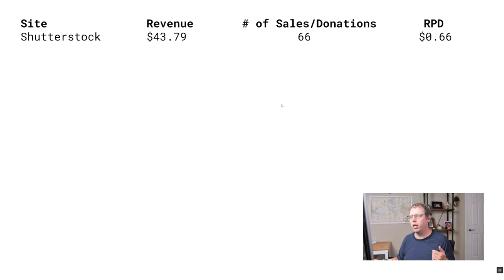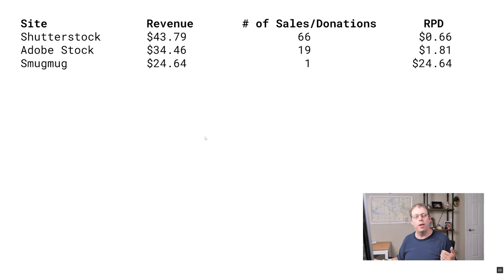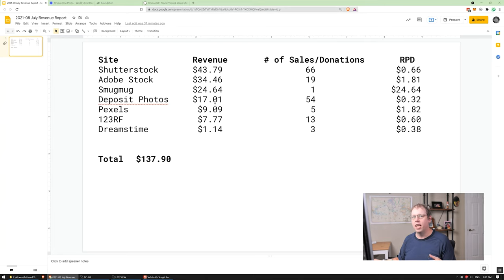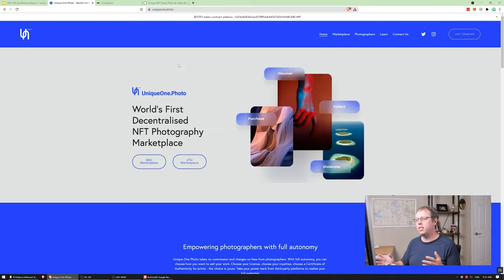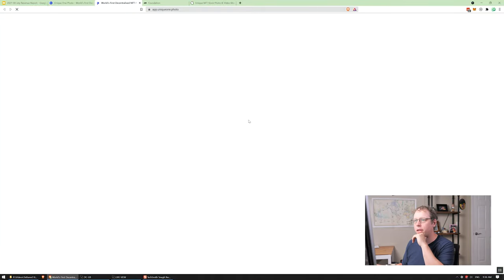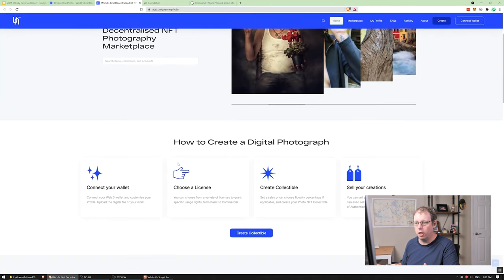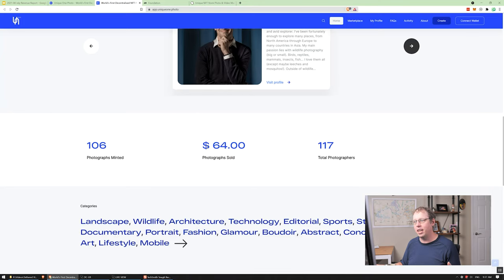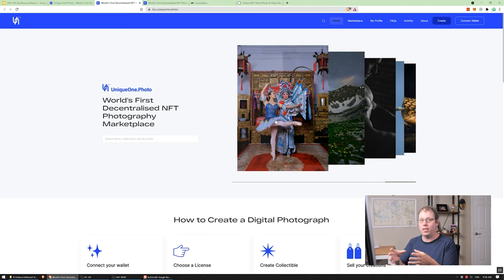NFT Photography Marketplace Review and Photo Sales Report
In this video I review the uniqueone.photo NFT photography marketplace, review my stock photography earnings and talk about our photography NFT licensing project.

0:00 Introduction
0:51 Stock Photo Revenue Report
3:46 Our NFT Photo Licensing Project
6:35 Uniqueone.photo Review
15:15 New Photography Licensing NFT